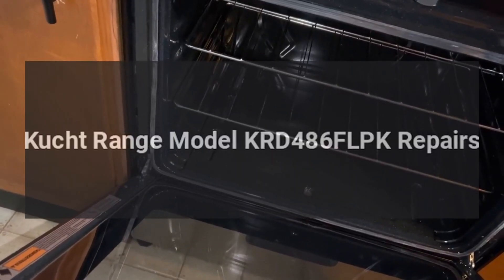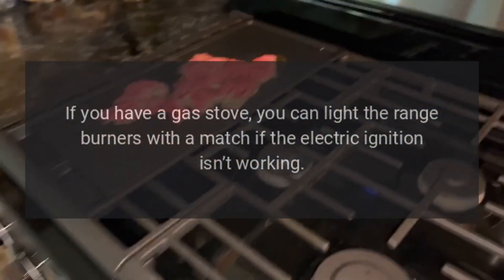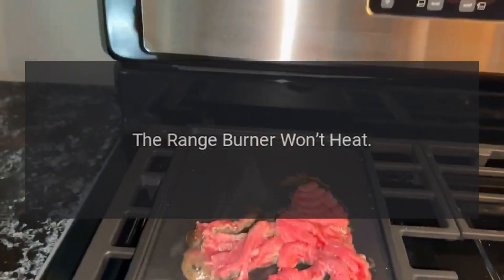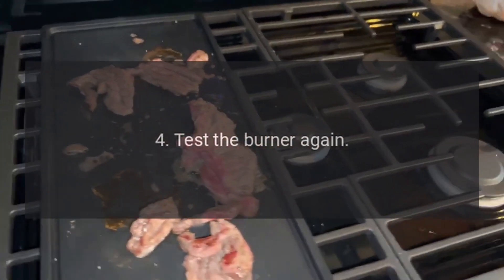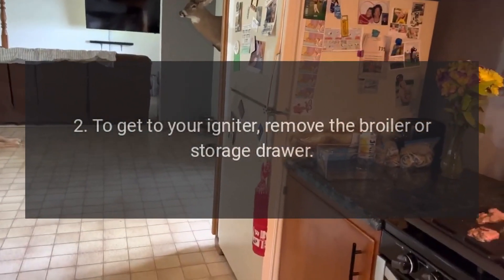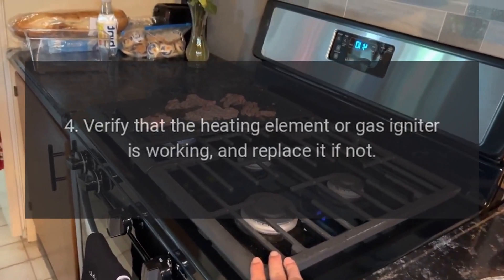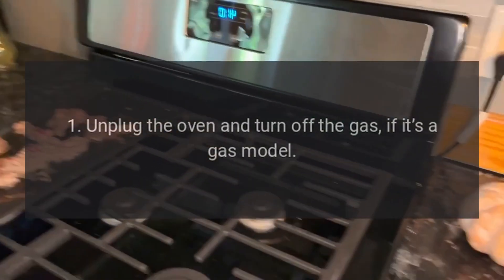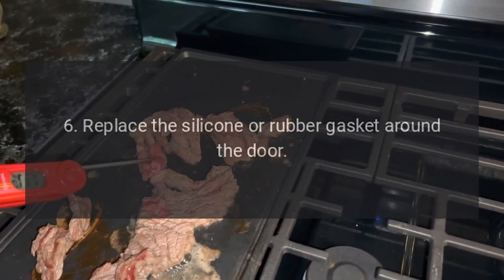Kucht Range Model KRD486FLPK Repairs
Kucht Professional Series 48 Inch Freestanding Dual Fuel Range with Liquid Propane, 6 Sealed Burners, Double Ovens, 6